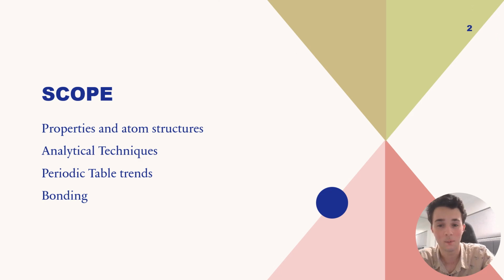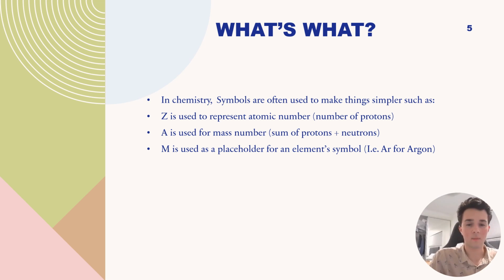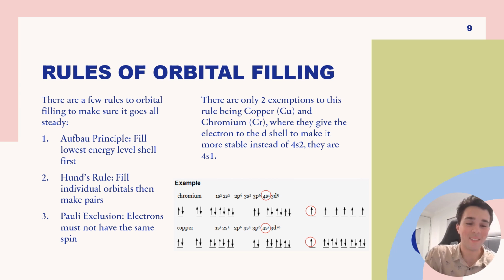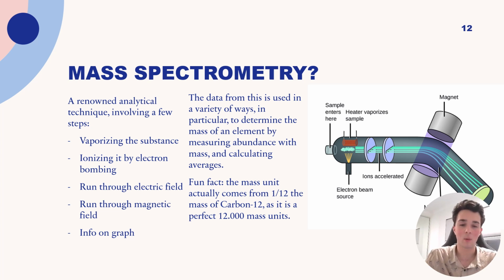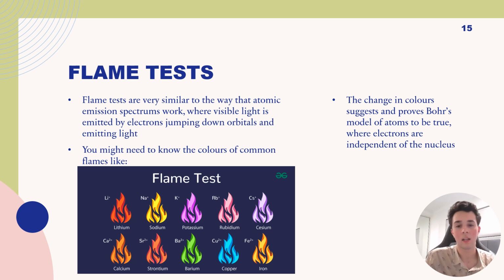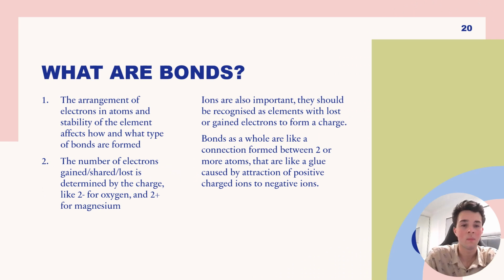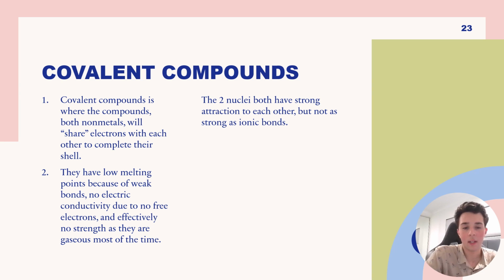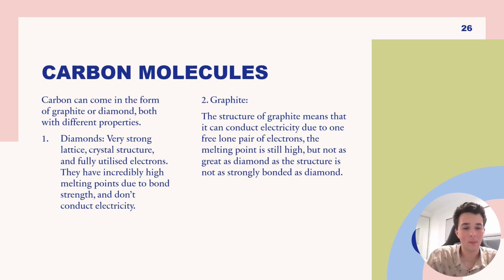The Complete Chem Crash Course for Unit 1 – TheQCEGuy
The unit 1 crash course for QCE Chemistry 2025 has arrived! Hopefully it's useful before all the block exams!